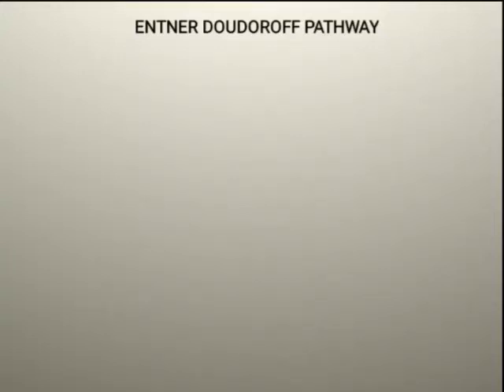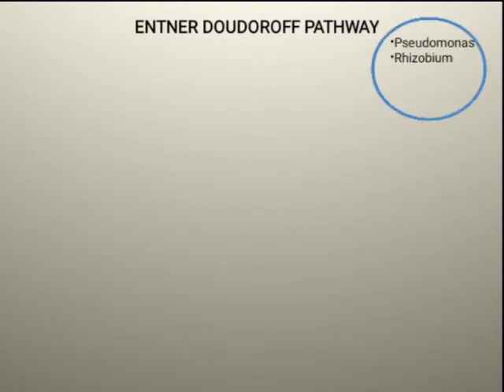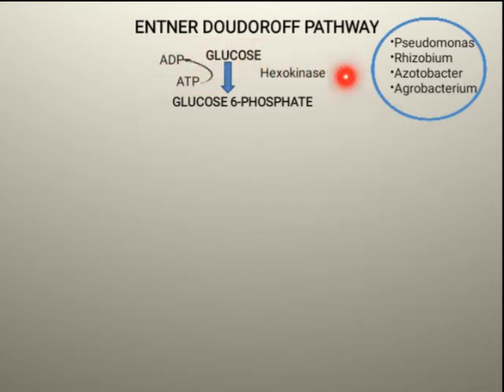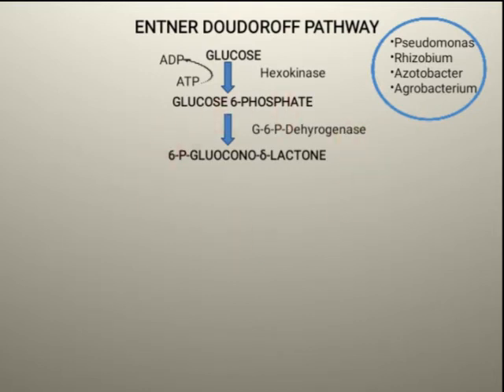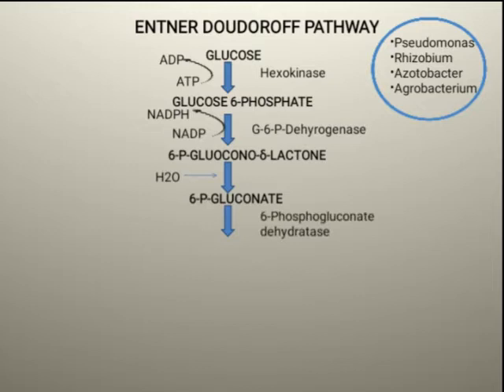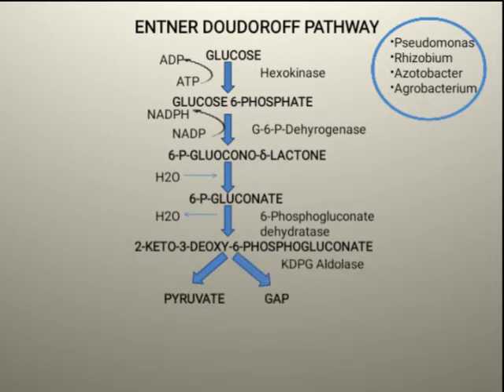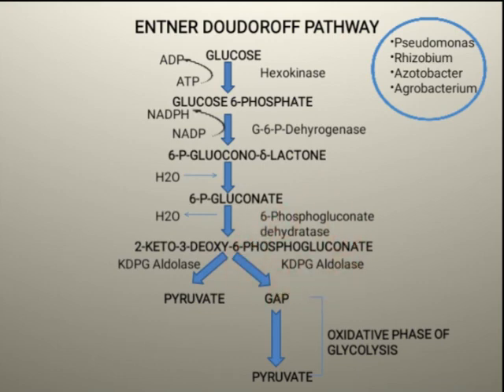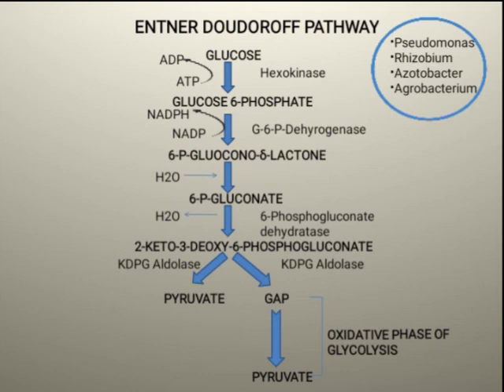Entner Doudoroff pathway || EDP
In this video you will learn abut Entner Duodoroff pathway
EDP is an alternative pathway to glycolysis which occurs only  in prokaryotic cells
Total ATP form= 2
Net ATP form=1
NADPH=1
NADH=1